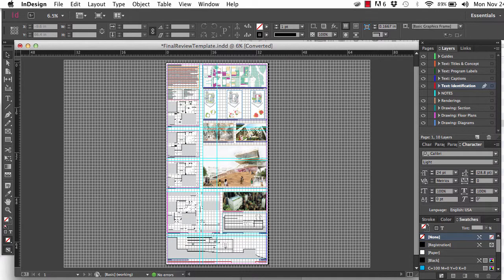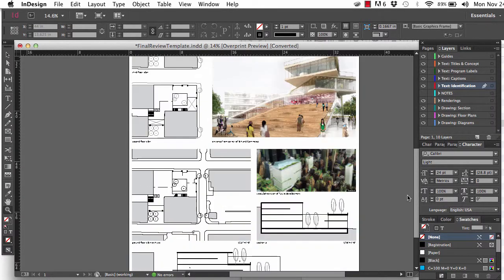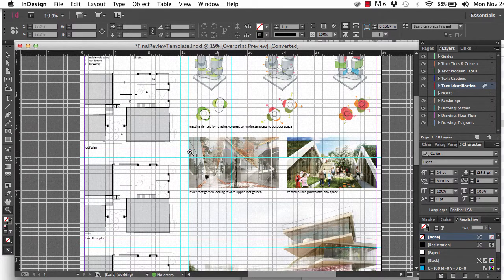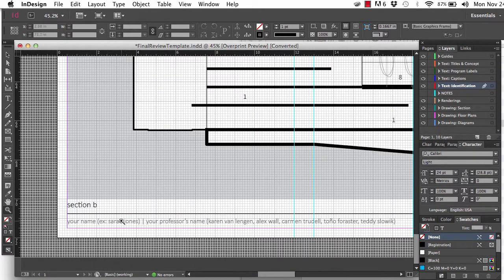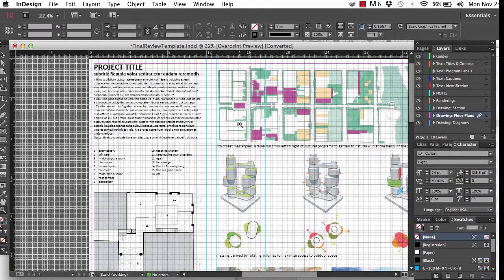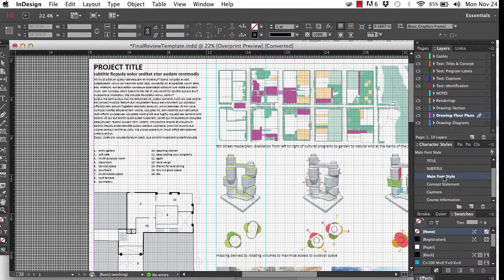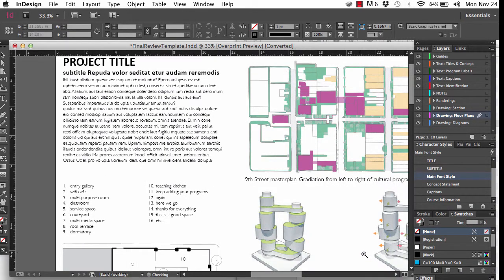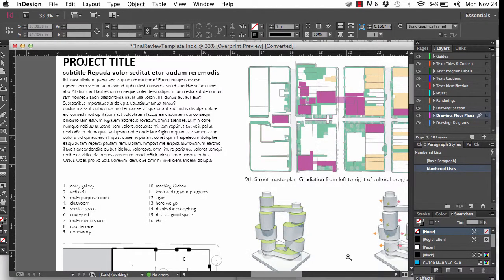2010Template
A short tutorial on using the 2010 template file